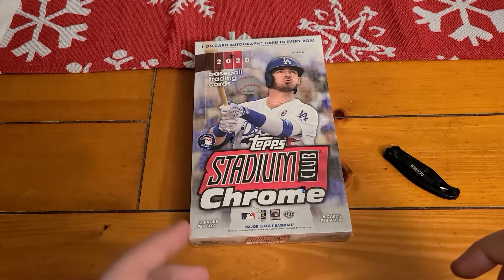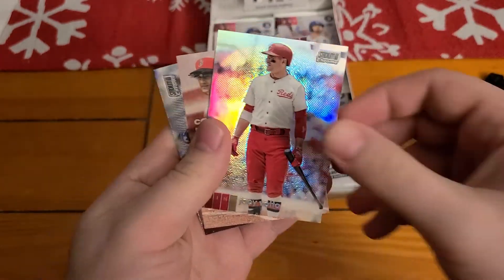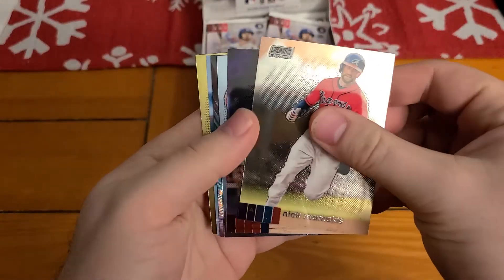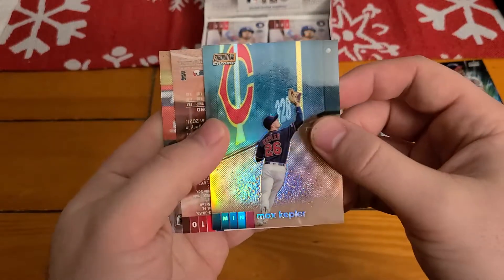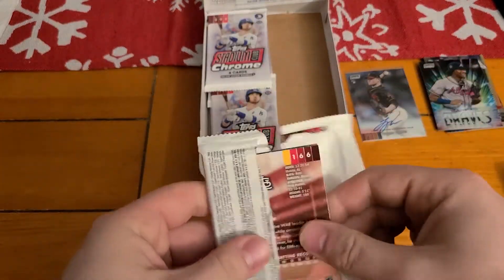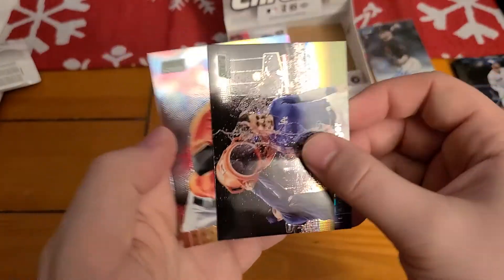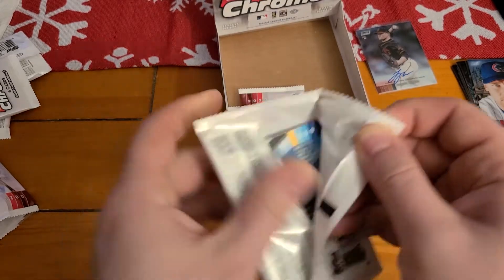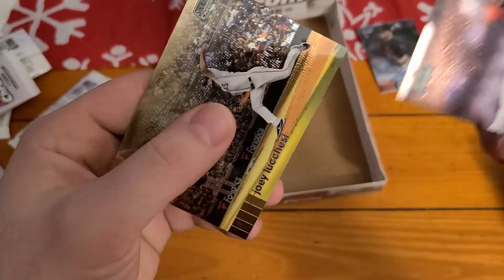2020 Stadium Club Chrome Hobby Box opening!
Join us for some fun ripping open a stadium club chrome hobby box!